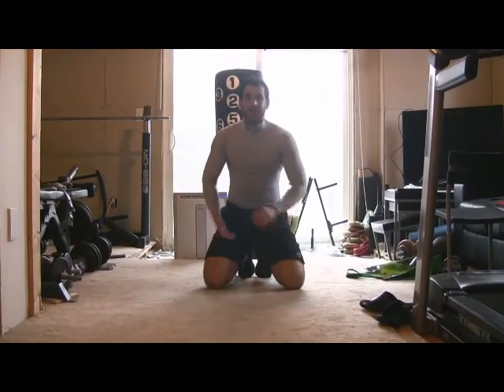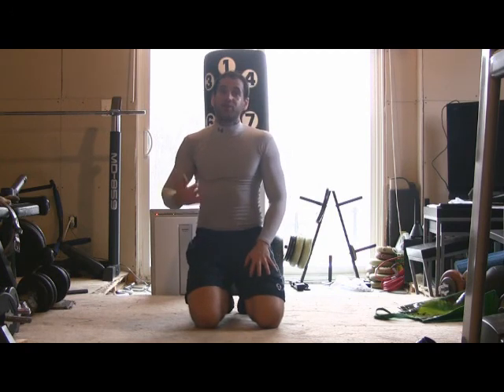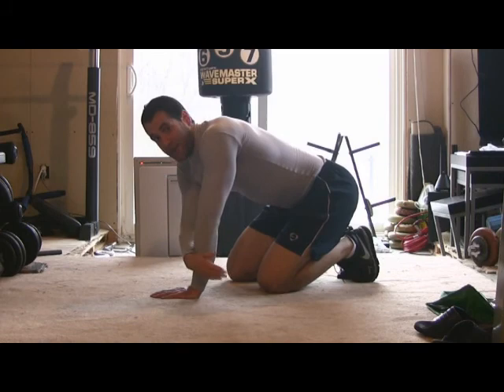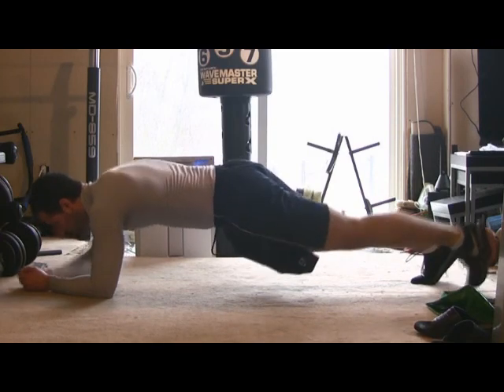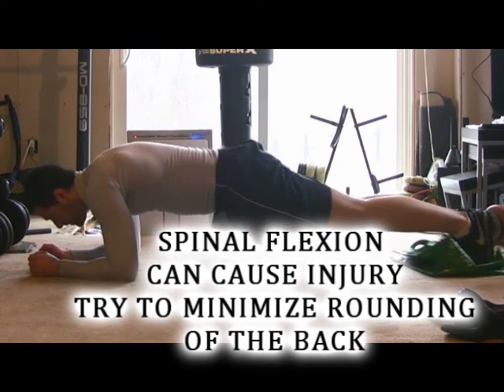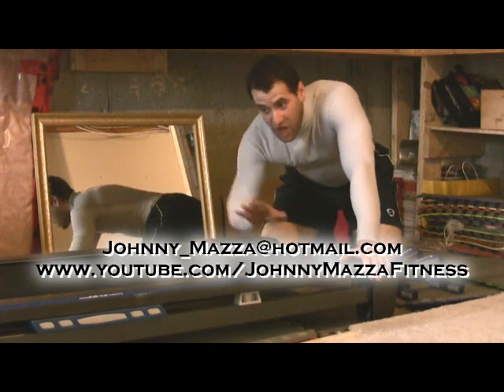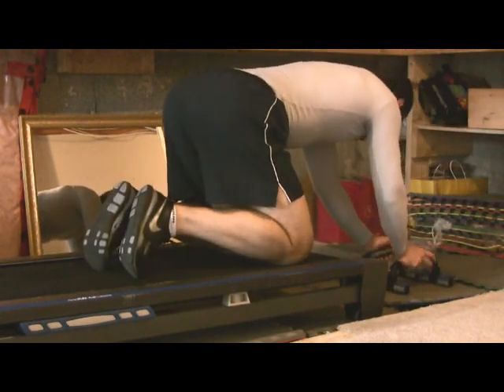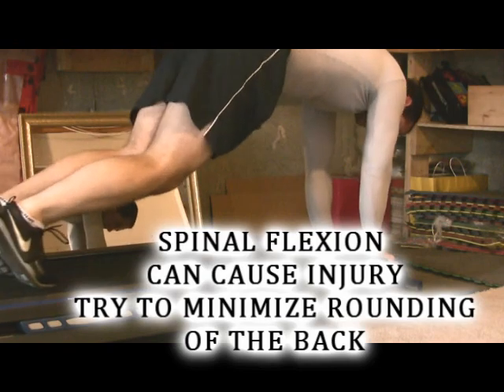AB progressions 2.0 - Plank variations + Jackknife moves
In this video, it expands upon my first Ab progressions video series.
Here we tackle:

- Basic Plank
- Unstable Plank
- JackKnife move and it`s variations.